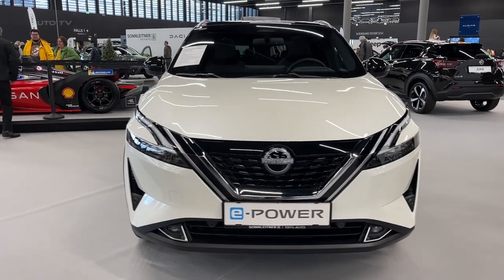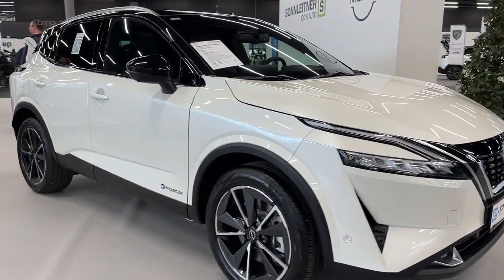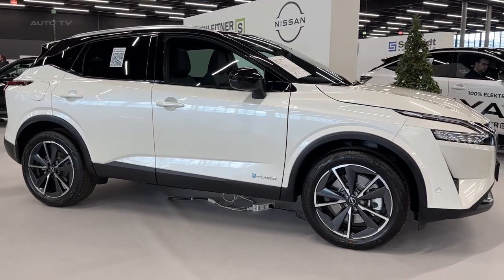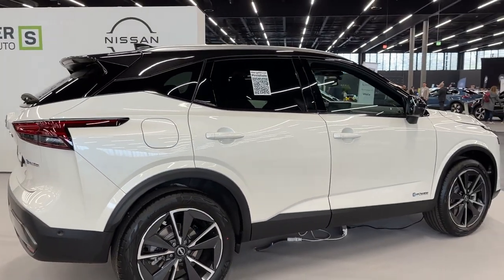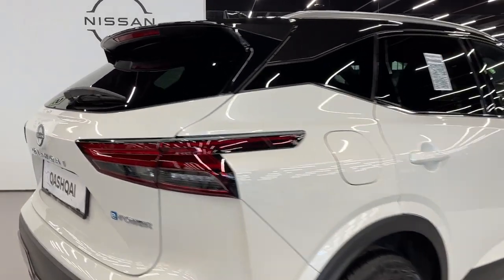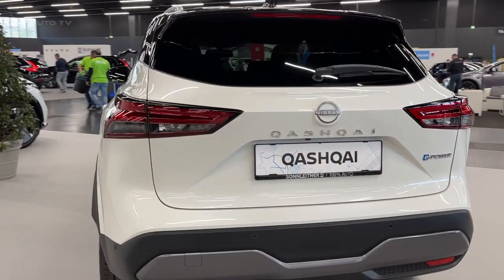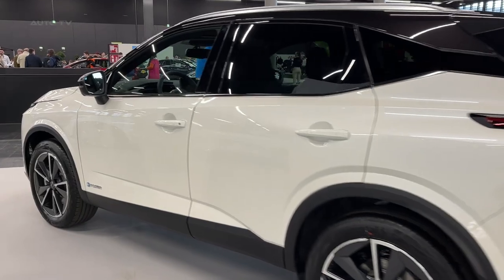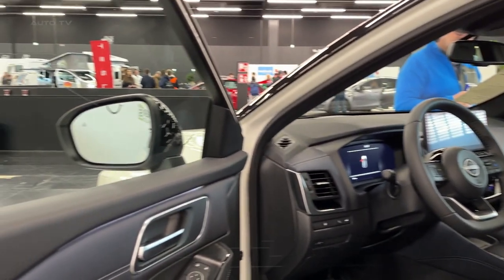All NEW 2023 Nissan QASHQAI - OVERVIEW Interior & Exterior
We filmed the new 2023 Nissan Qashqai at Auto Messe Salzburg. Check it out!

The new e-POWER system in the Nissan Qashqai is an advanced powertrain that combines an impressive 1.5-litre three-cylinder turbo-charged petrol engine with 156 hp, a power generator and inverter, and a 140kW electric motor of comparable size and power output to those found in Nissan's electric vehicles. What makes this system distinct is that the electric motor is solely responsible for providing power to the wheels, allowing for instant and linear response - a major step forward from traditional hybrids.

The petrol engine has been specially designed for this purpose with a variable compression technology developed first by Infiniti and noted as one of the world's best 10 engines by Ward's Automotive Consultancy. The ratio differs between 8:1 and 14:1 according to the demand for energy, either maximising consumption and emissions during low load scenarios or boosting engine power when needed to charge the battery or power up the motor. The switch between different compression ratios is seamless, requiring no input from the driver.